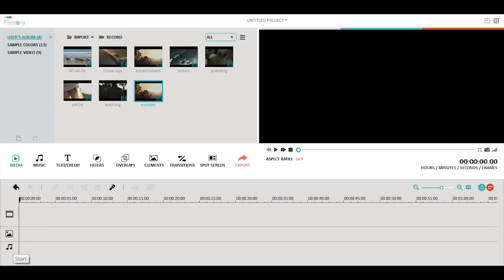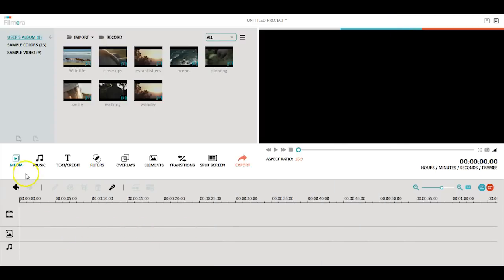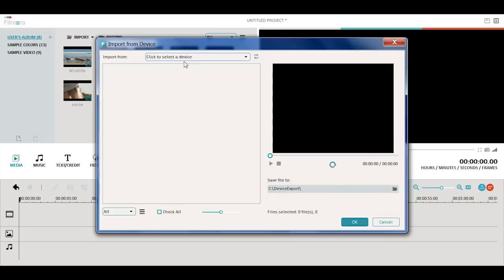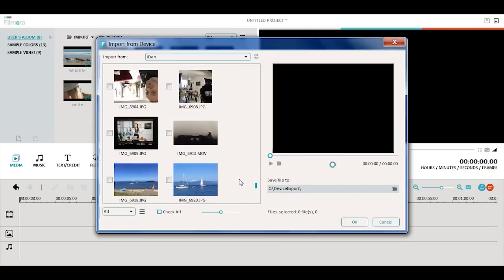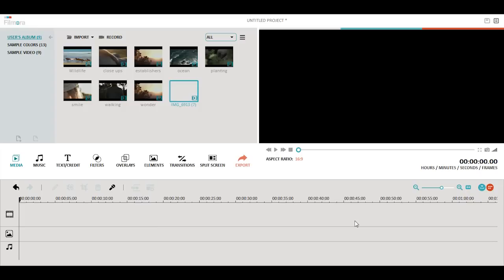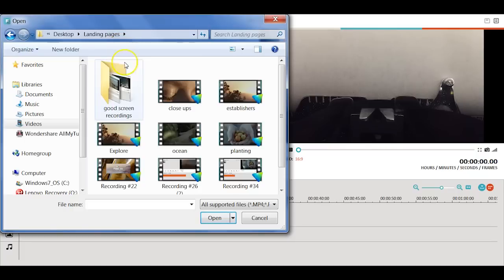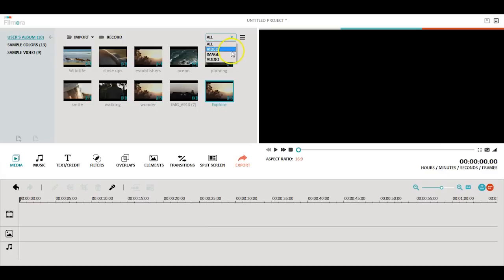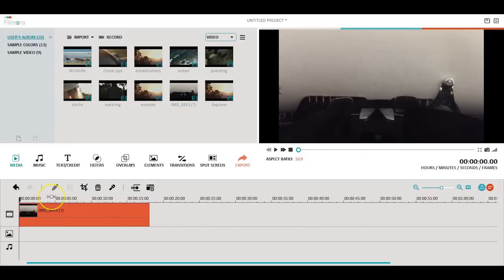How To Import Videos & Photos From Camera, Phone and Camcorder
This tutorial gives you a step-by-step guide to import videos and photos from your phone, camcorder or camera to Filmora video editor for editing.

1. Connect your phone, camcorder or camera with your computer.

2. Once it is connected, click on the Media button in Filmora. At the top, click on the arrow icon next to “Import” and choose “Import from camera or phone” in the drop down menu.

3. In the pop-up window, choose your camcorder, camera or phone to import from. After it finishes scanning, you can choose the files you need to import to Filmora for editing.

You can also import the media files saved on your computer for editing.

To import them, you can go to Media section, and select Import. A pop-up window will appear for you to select the audios, pictures and videos from your computer.

You can also import photos and videos directly from your Facebook and Instagram accounts using Filmora. Check out the next episode to see how!